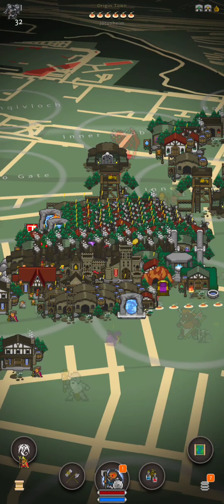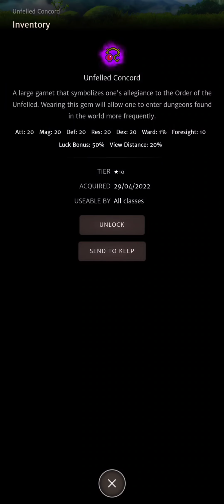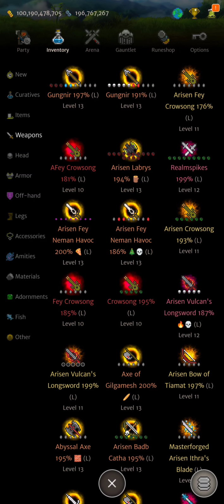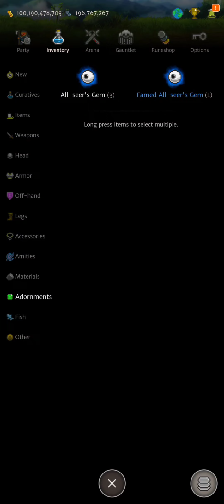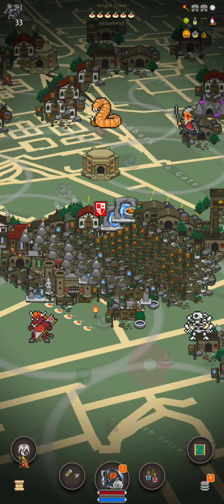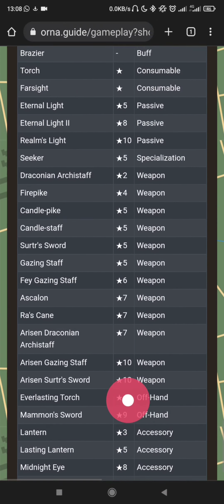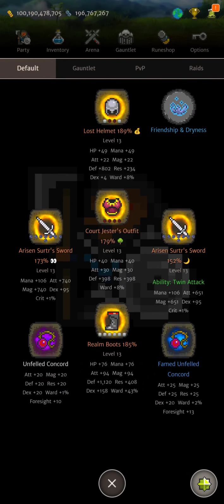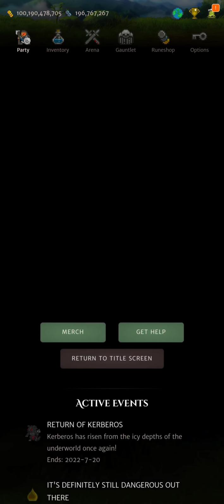Orna - View Distance explained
⚠️🎙️ Important note: something bad happened with my audio source in this recordings, so sorry for the low volume and background noise! 😓🙏
(Also said "hundred" instead of "thousand" and vice-versa a couple times, the summer heat plays tricks)

Today I decided to cover the View Distance theme, so gear to use and buffs to apply, but also show my current max setup and what I'm able too see with it

🇮🇹 Sei italiano e giochi ad Orna? Puoi trovare il gruppo Telegram ufficiale qui

Timestamps:
00:00 Intro
00:42 Classes
01:26 Specialization
02:22 Accessories
05:14 Amity (?)
05:25 Weapons
07:18 Adornments
08:47 Torch
09:01 Brazier
09:38 Farsight potion
10:10 1274vd Preview
11:16 Dungeons hunting
12:22 Orna Guide View Distance
14:17 Surtr and Hel raids
14:52 Orna Italia Telegram group
15:11 Secondary Weapon vs Offhand
16:32 Weapons Rarity
18:04 Mage Weapons
19:20 Wayvessel-ing
19:58 Ending